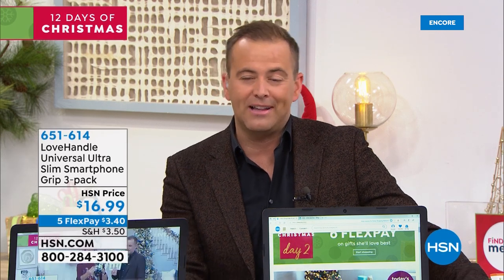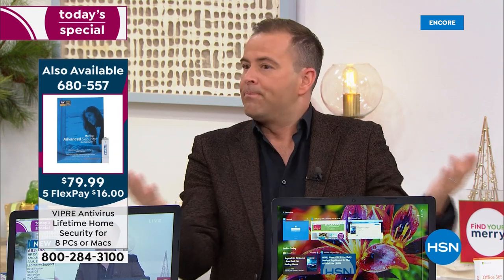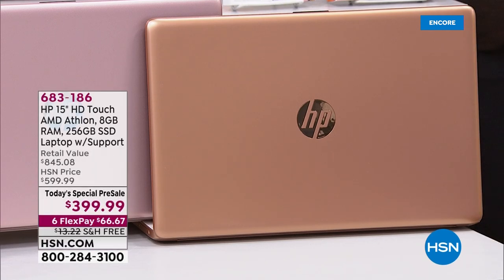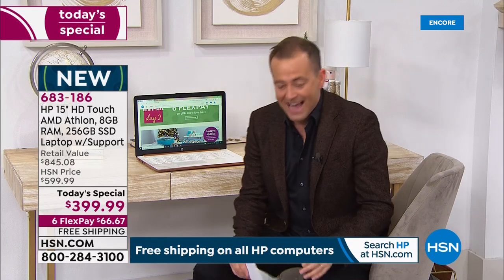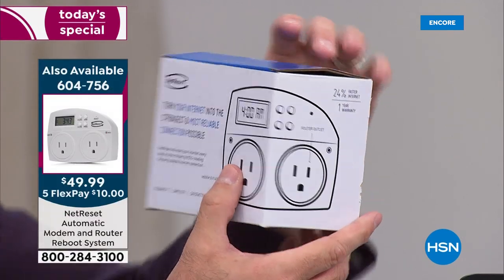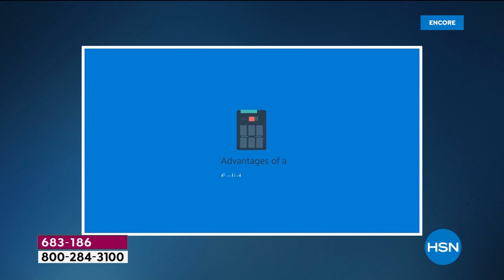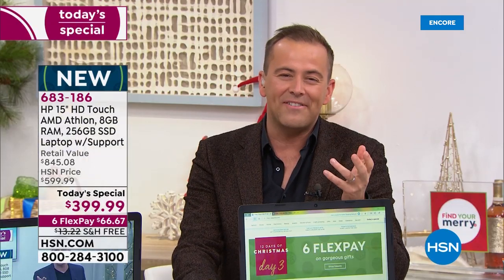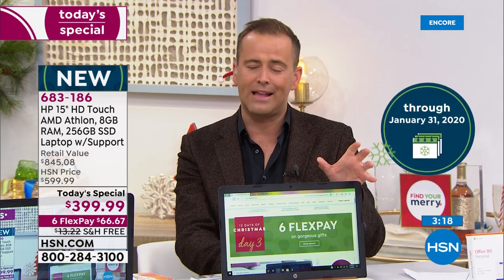HSN | HP Electronic Gifts 11.03.2019 - 02 AM